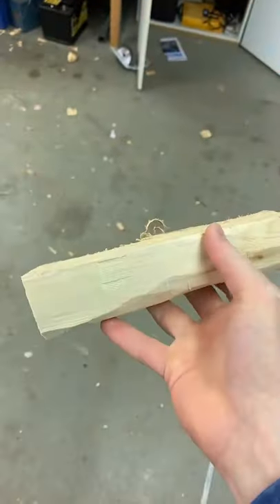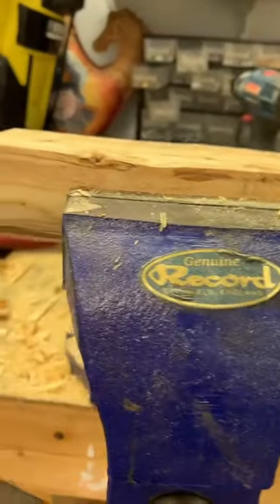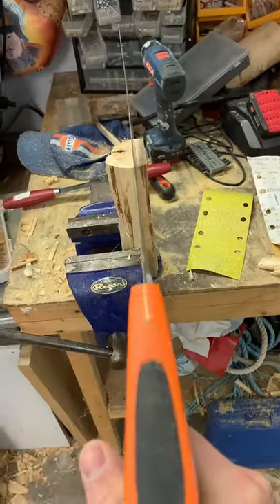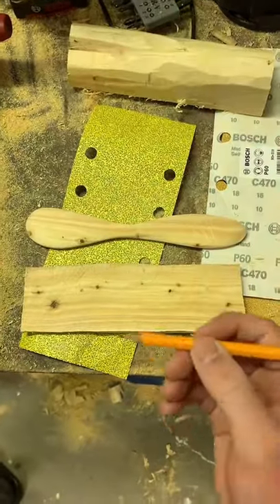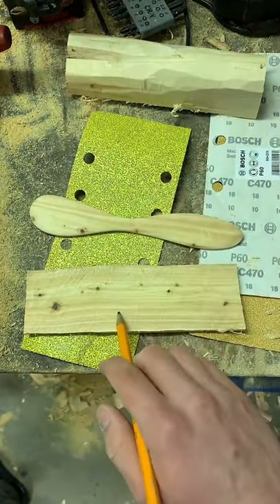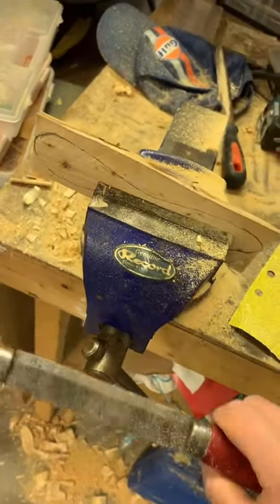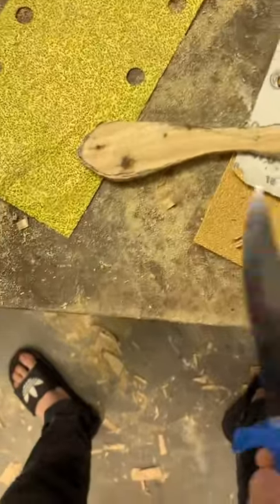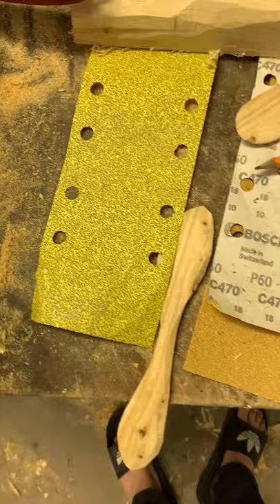Fun Carving butterknife part 1